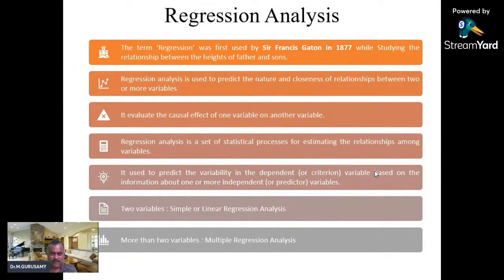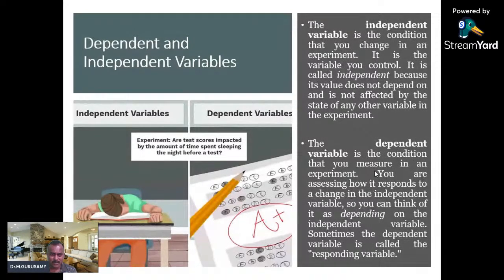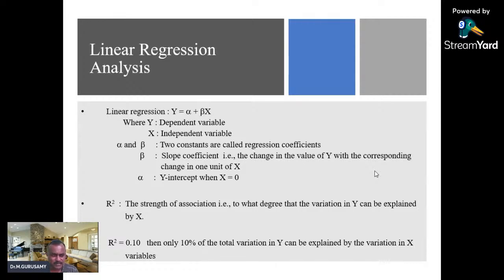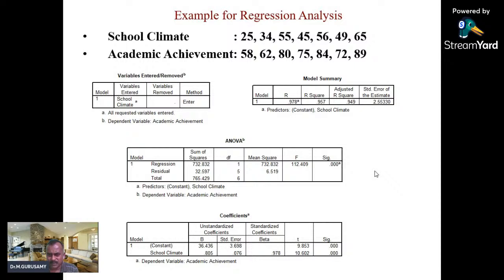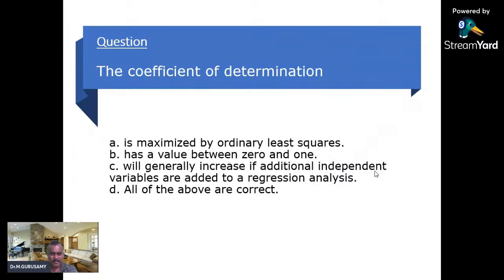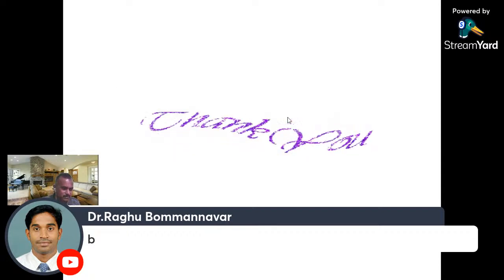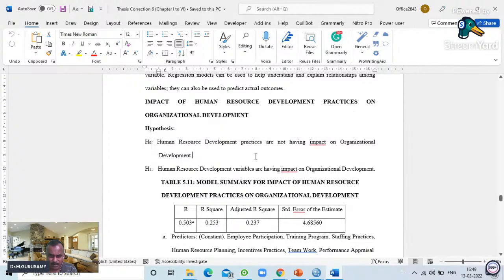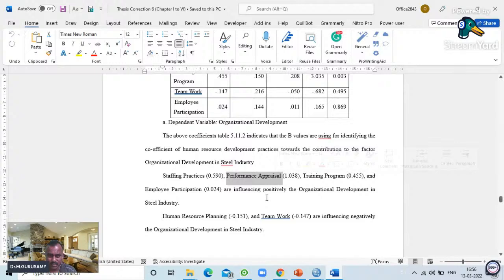DAY 5 - 'NUANCES IN WRITING RESEARCH ARTICLE' - ONE WEEK FDP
IQAC in association with Department of Commerce (General & Corporate Secretaryship)